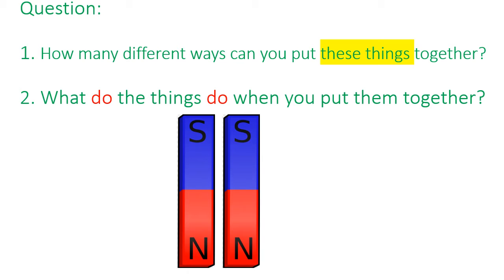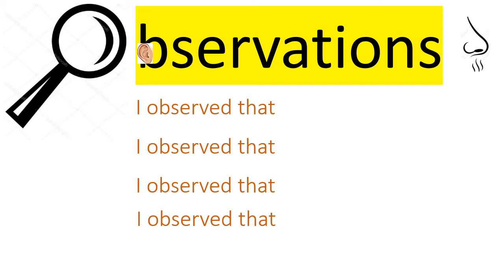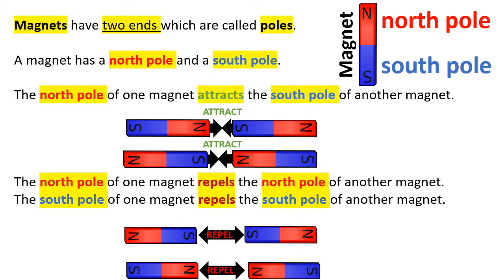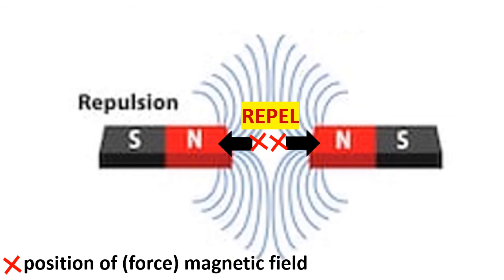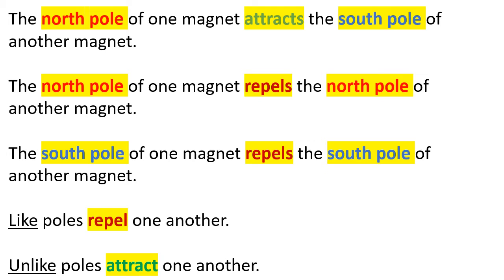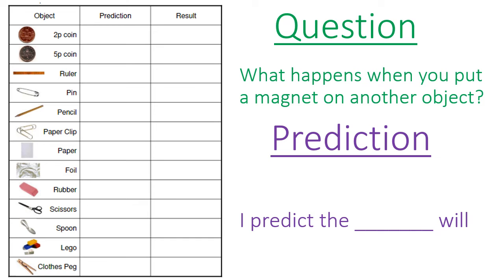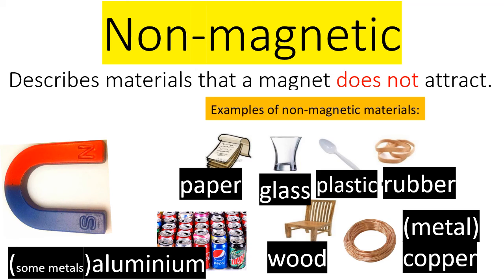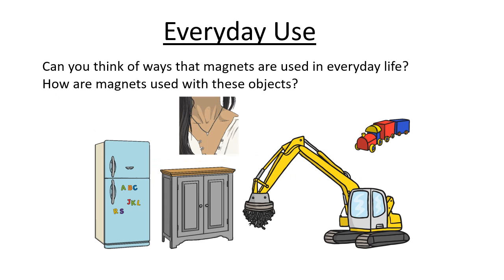Grade 5 Science: Magnets (review)